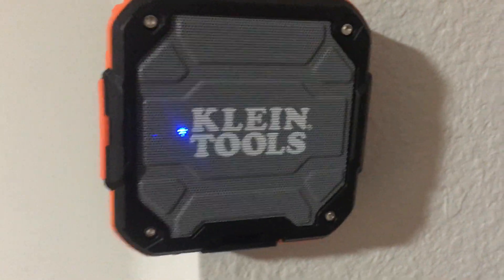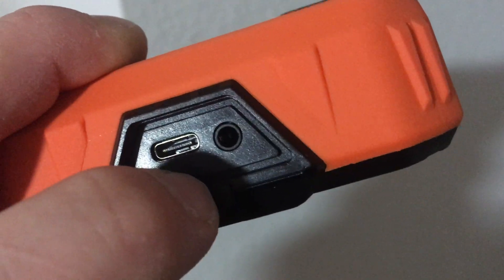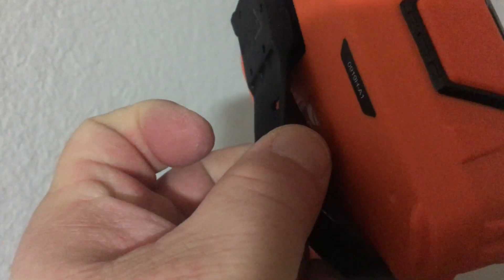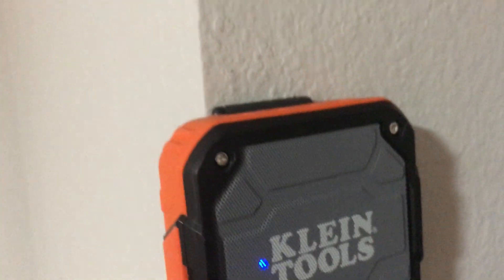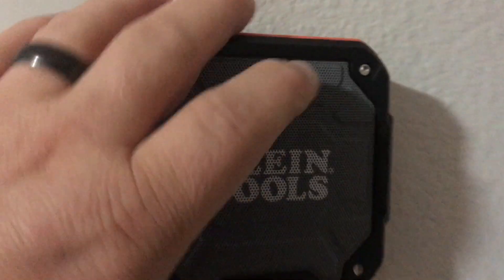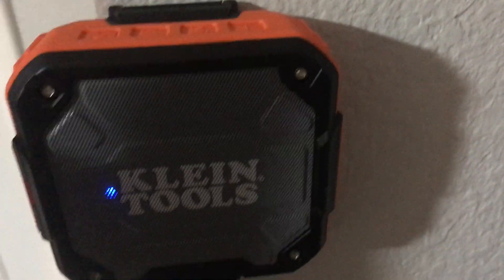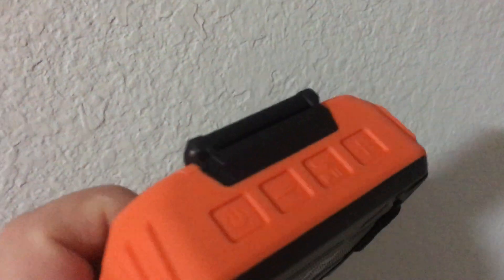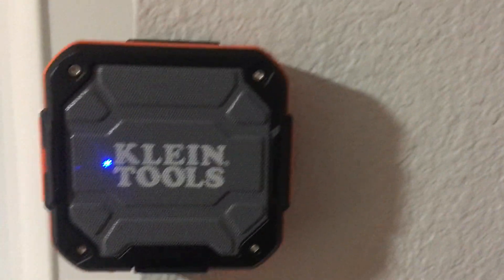Can Klein Tools make a tough bluetooth speaker?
Great sound that doesn’t take up hardly any room that sticks to anything metal or straps onto a bag with the integrated mounting strap, KIein’s wireless Bluetooth speaker is a really nice addition to my tool kit. I find myself sticking this to corner sheetrock trim, and since the magnet is embedded in the rubber strap, it doesn’t leave a mark.

The battery lasts all day long, and it connects easily to my phone. I really like the 3.5 mm mini-jack cable for watching movies on my laptop—I could use Bluetooth, but there’s something about plugging it in that makes me happy. It is thoughtful for Klein to include the cable.

This speaker makes my workday go by much more quickly. I like that I can take any call with it, too.